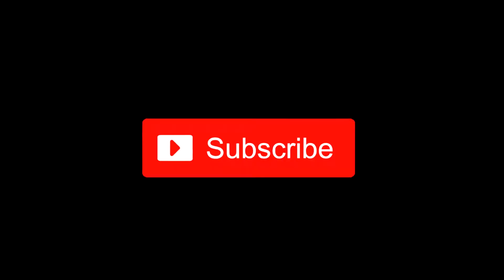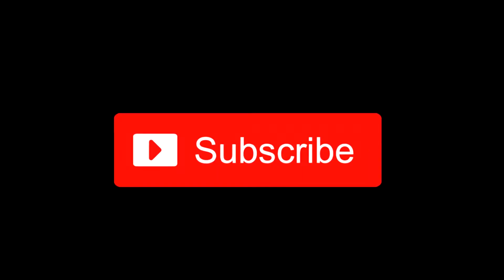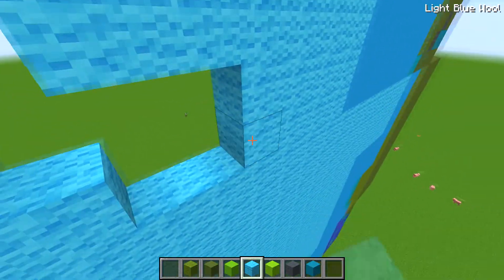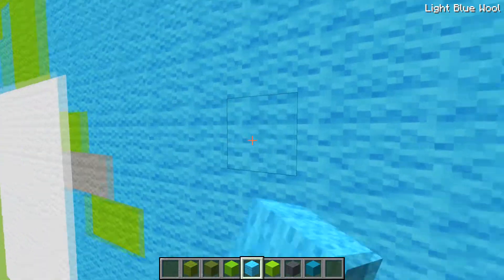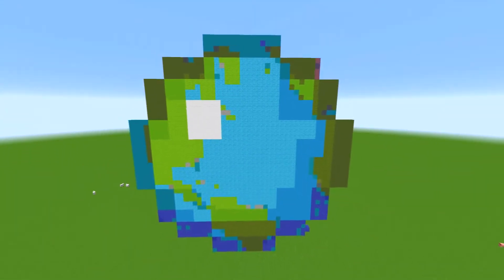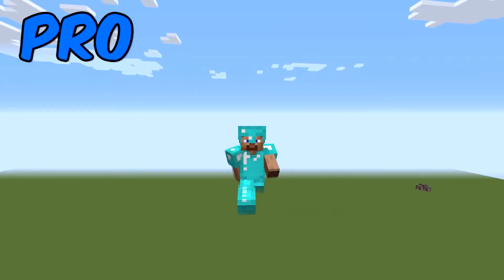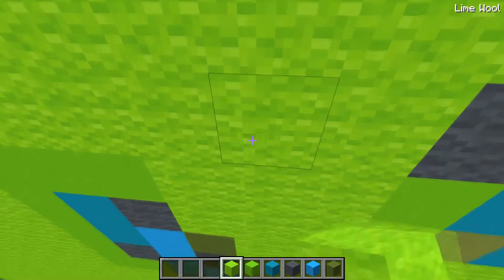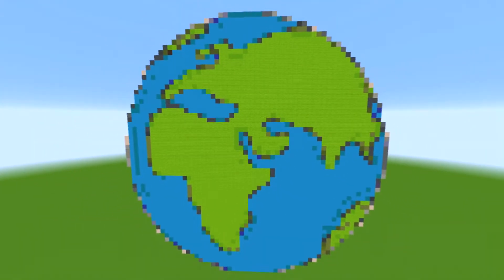PLANET EARTH Pixel Art Build in Minecraft ! Noob vs Pro vs Hacker vs God - Minecraft Animation